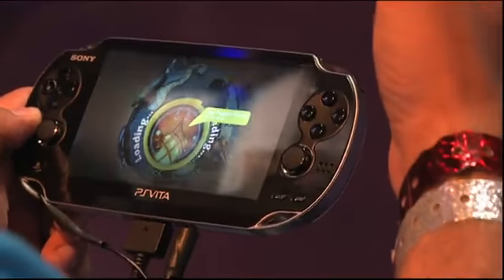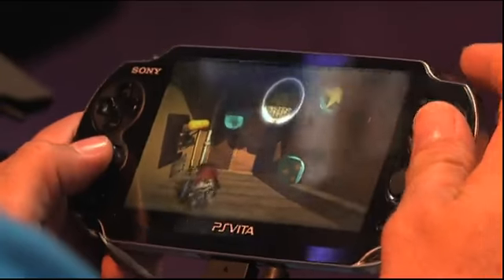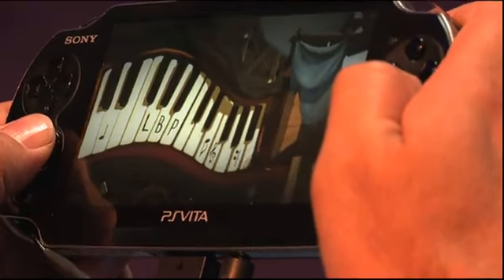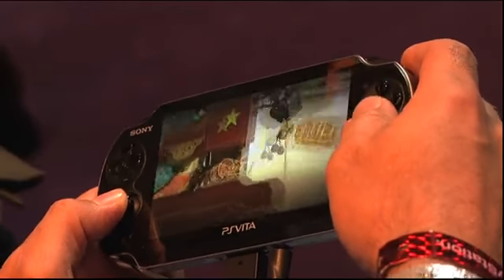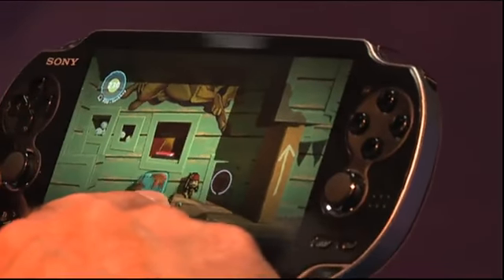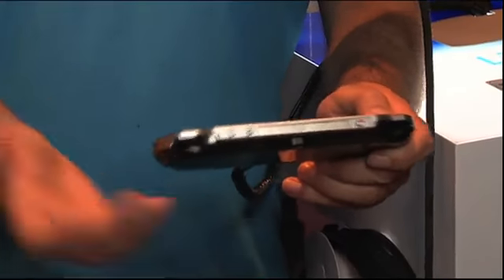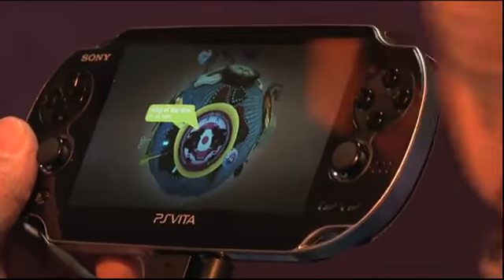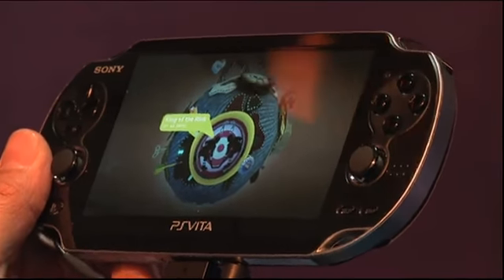Little BIg Planet- vidéo commentée - PS Vita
Vidéo commentée de Little Big Planet sur Playstation Vita avec des images inédites de gameplay. Retrouvez d'avantages d'informations sur le jeu sur la fiche de Little Big Planet